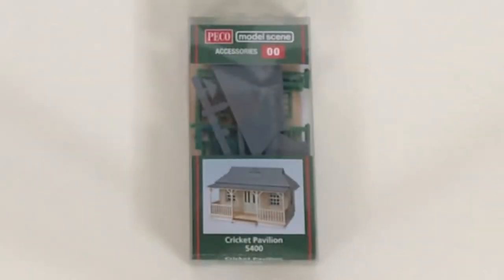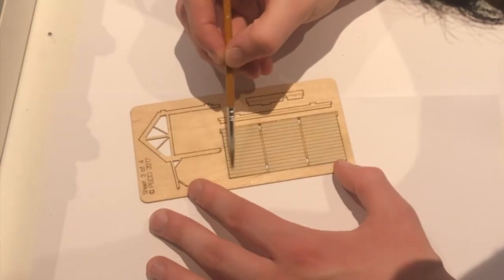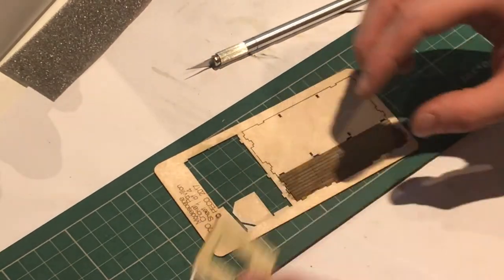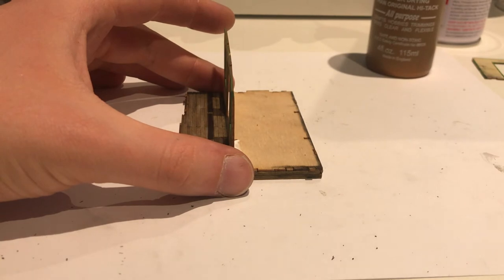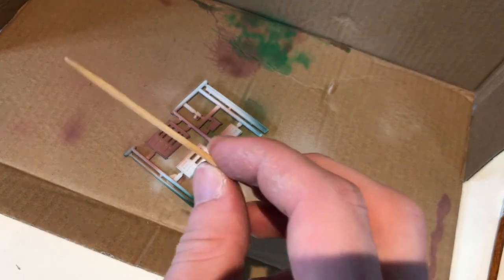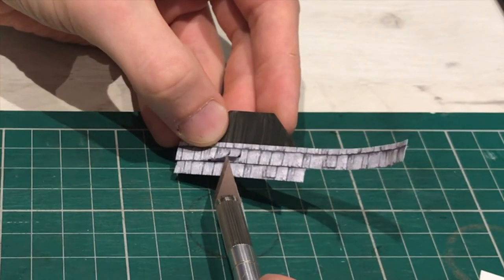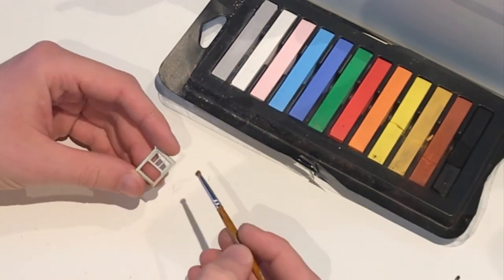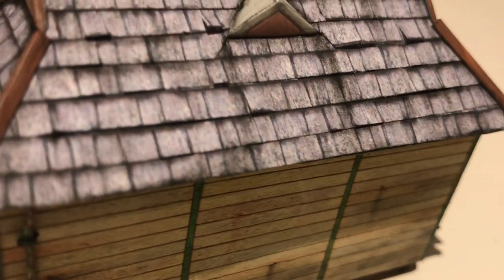Transforming The Cricket Pavilion by Peco Into A Wild West Freight Depot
In this video I take the Cricket Pavilion by Peco (Modelscene) and turn it into a Freight Depot.